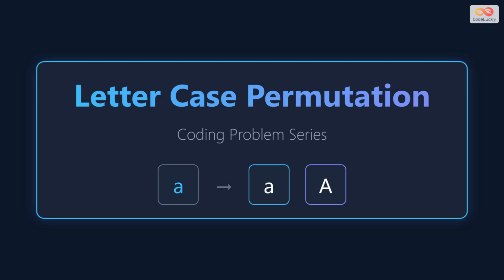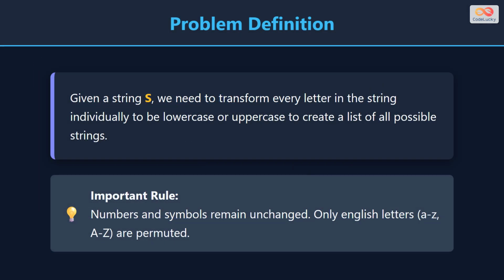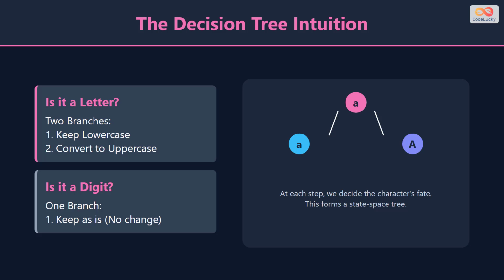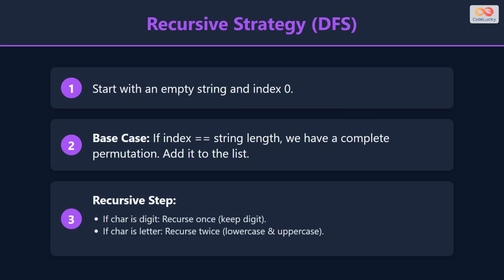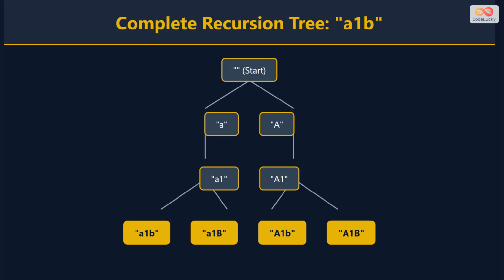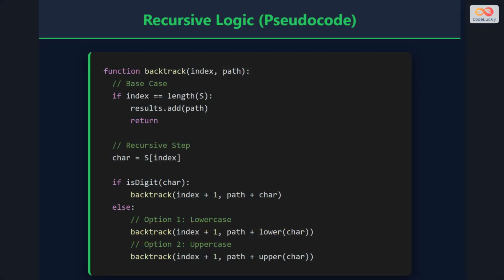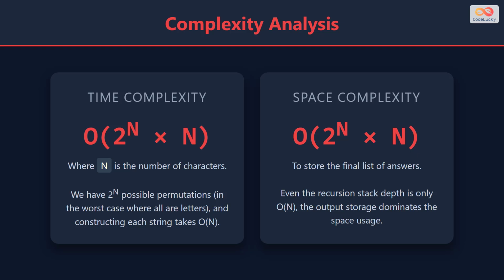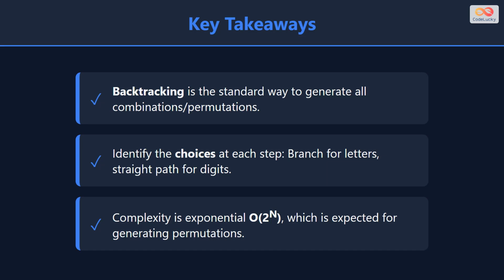Letter Case Permutation - LeetCode 784 - Backtracking & Recursion Explained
Learn how to solve the Letter Case Permutation problem (LeetCode 784) using both recursive backtracking and iterative approaches! 🚀

In this video, we break down the logic behind generating all possible case variations of a string. This is a classic coding interview problem that helps you master the concepts of state-space trees and decision making in algorithms. 🧠

We start by understanding the problem requirements: transforming every letter to both lowercase and uppercase while keeping digits unchanged. Then, we visualize the solution using a decision tree, which is crucial for understanding how backtracking works under the hood. 🌳

You will learn:
1. How to identify branching opportunities in a problem.
2. The difference between handling letters and digits in this context.
3. How to implement the Depth First Search (DFS) recursive solution.
4. How to implement the Breadth First Search (BFS) iterative solution.
5. A detailed analysis of Time and Space complexity. ⏱️

Whether you are preparing for technical interviews or just want to improve your algorithmic thinking, this explanation is designed for you. Master backtracking today and ace your next coding challenge! 💪

Chapters:
00:00 - Letter Case Permutation
00:21 - Problem Definition
00:46 - Example Walkthrough
01:14 - The Decision Tree Intuition
01:40 - Recursive Strategy (DFS)
02:02 - Visualizing the Tree
02:27 - Recursive Logic (Pseudocode)
02:52 - Iterative Approach (BFS)
03:18 - Complexity Analysis
03:42 - Key Takeaways
04:06 - Outro